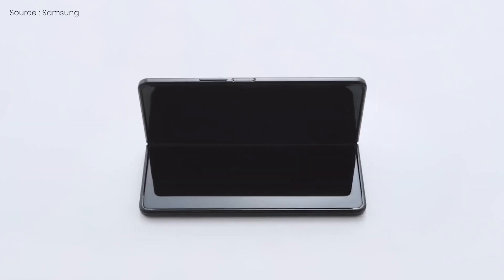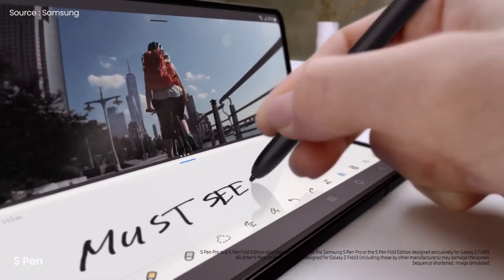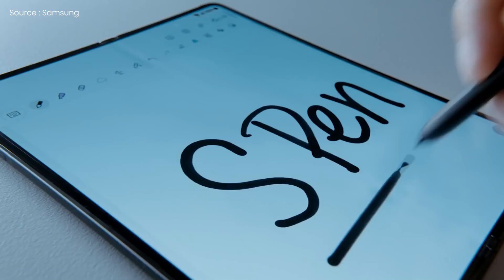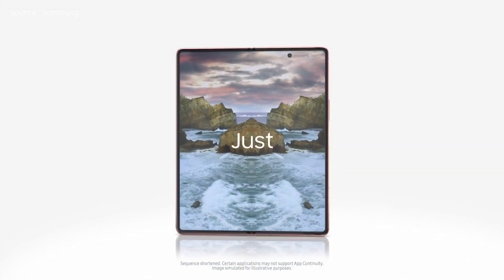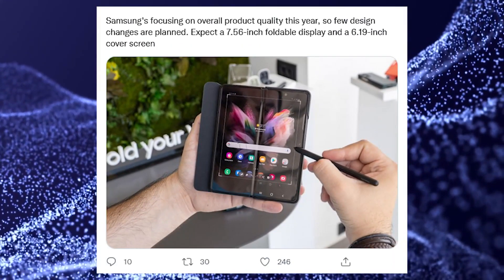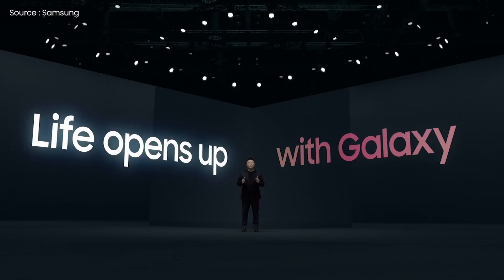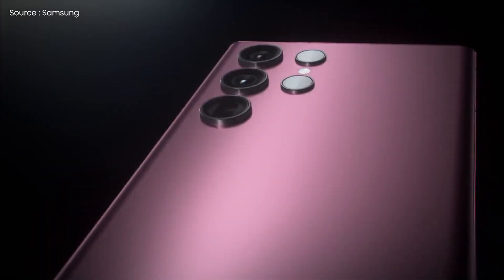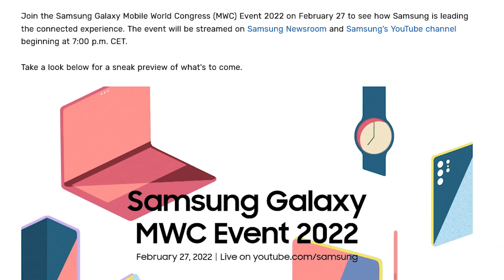Samsung Galaxy Z Fold 4 – It’s going to be Stunning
Samsung successfully completed the launch of its Galaxy S22 top range and the Tab S8 series as expected and right now the leaks are focusing on its next big product, the Galaxy Z Fold 4. According to a new claim, the Z Fold 4 is also going to include an S Pen. The stylus was just added on Samsung's flagship S22 Ultra, and if the claim is accurate, we’ll be able to see the feature extend to Samsung's Fold series as well.